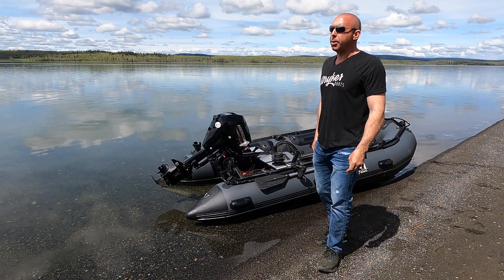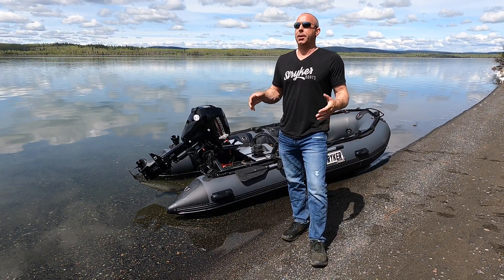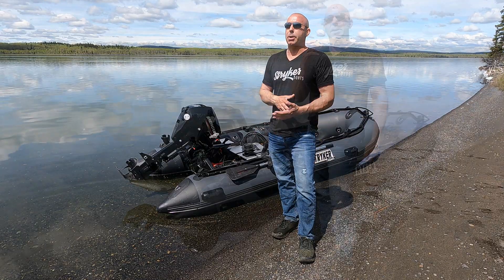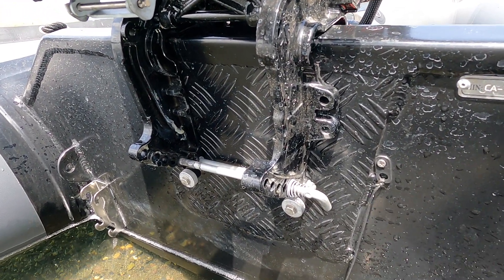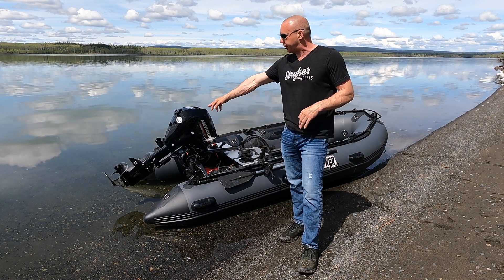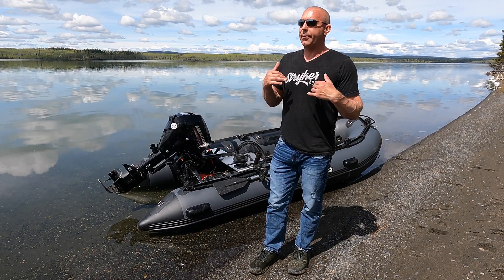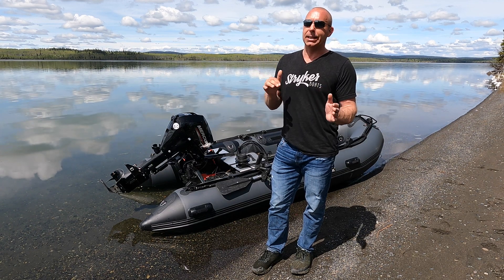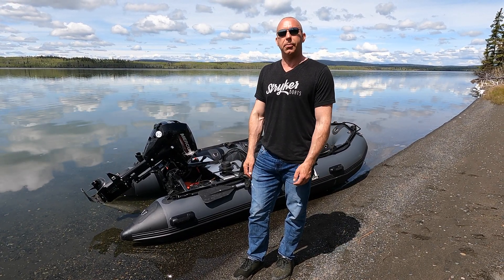4 Ways to FIX Motor CAVITATION/VENTILATION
What does it mean when your motor is cavitating? Cavitation occurs when a boat and outboard are not setup properly.  What happens is the prop is too close to the surface of the water.  This allows some air to be drawn into the prop spin and the engine over revs.  You then lose forward momentum and that is what is called cavitation.  This is very common with a JET outboard.

Here are 4 solutions to this problem:

1.  Ensure your outboard is on he lowest possible setting to start.  After you start in that position, you can work your way until the cavitation starts and then come back one.  An outboard has 4-6 different trim settings or shallow water drive settings.

2.  You can use a hydrofoil to help keep the prop under water.  Improve your get out of the hole performance, or your hole shot as it is otherwise referred to.  This attaches to your ventilation plate on the outboard, when you give it some gas, it's going to rest on that. A lot of people who run their boats alone appreciate that at the back of the boat.  A hydrofoil is something for the boat to sit up on and get up on plane faster to prevent ventilation.

3.  Add a TH Marine transom wedge (5 degree positive tuck transom wedge).  This puts the outboard at a 5 degree tilt further into the water.  It allows the prop to bite a little bit harder or the JET outboard to grab a little more water especially in those tight Cornes.

4.  The last solution is to try a prop change to fix a ventilation problem.